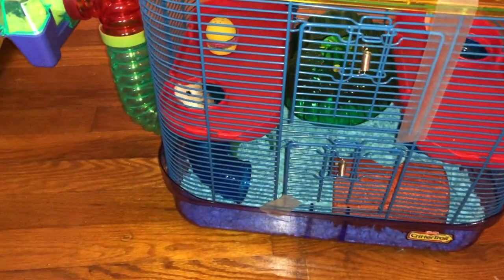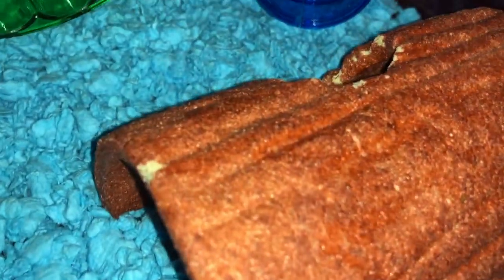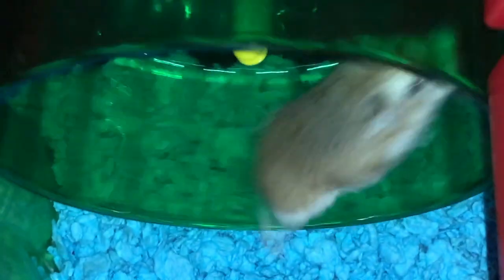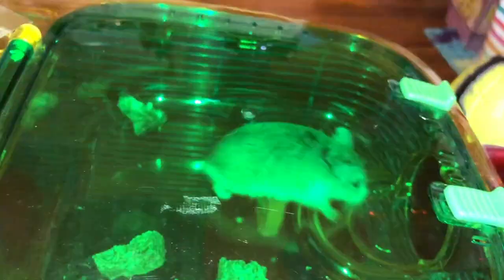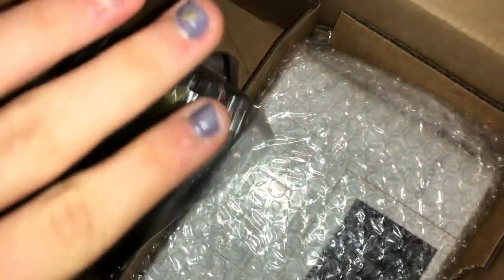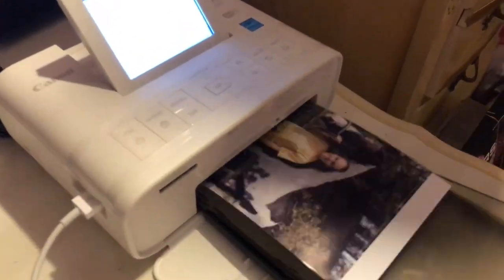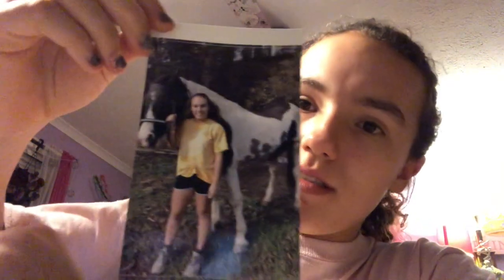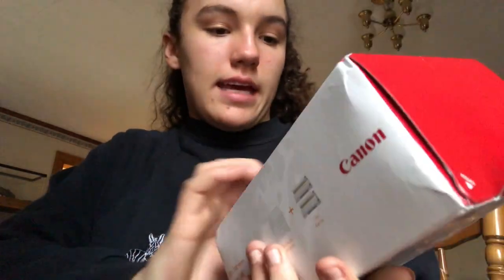HAMSTER CAGE TOUR + UNBOXING!!!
Hey guys🐹
I hope you guys enjoy the quick hammy update and my unboxing! I’m so thankful for my cannon selphy and already have used it so much!!

Follow my on VSCO for some cute photos of my life!!

✰ Kensy Jean

Well hope you enjoyed and see you soon!!!